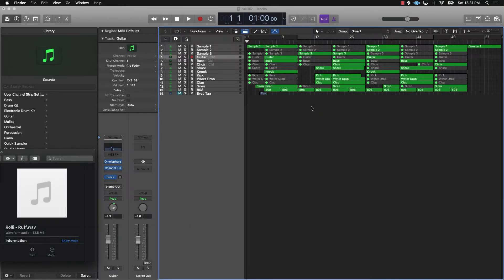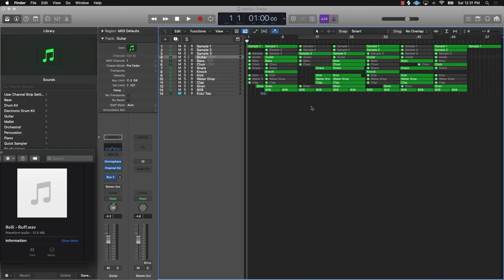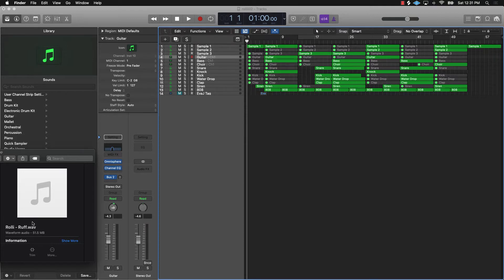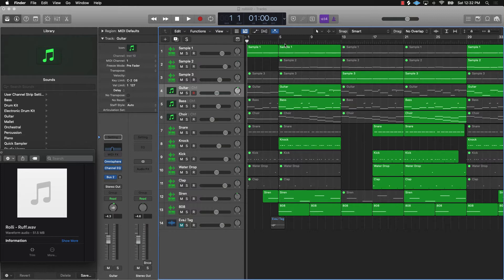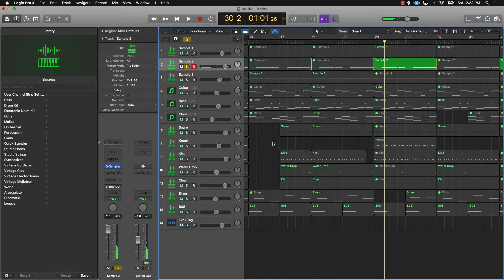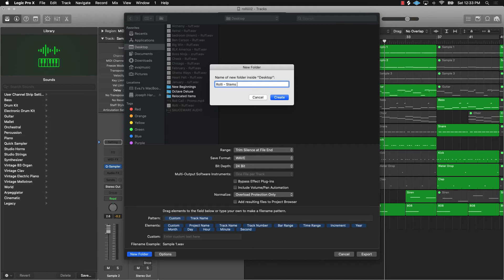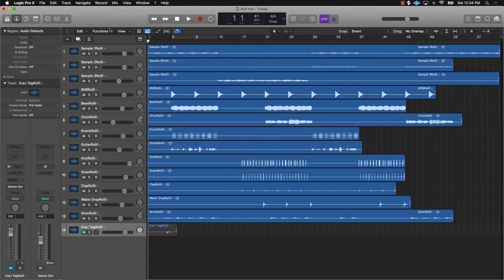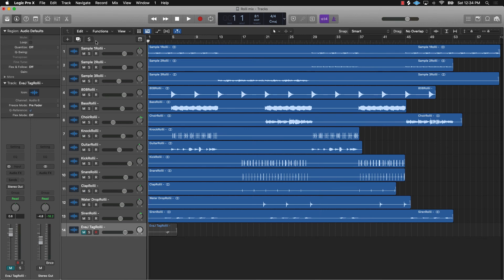Music Producers - Always Export Your Files Into Audio...Here's Why!